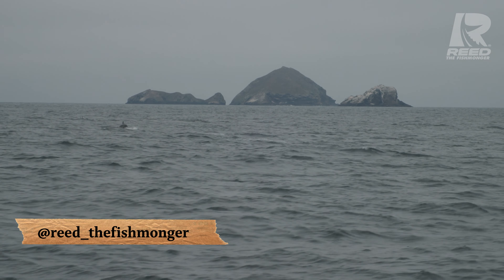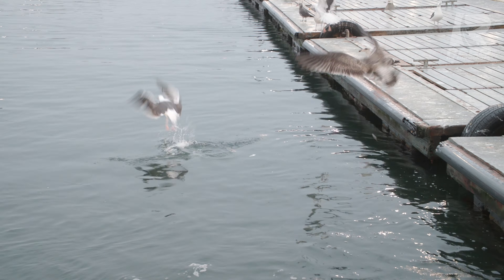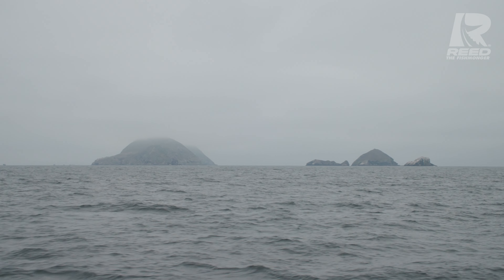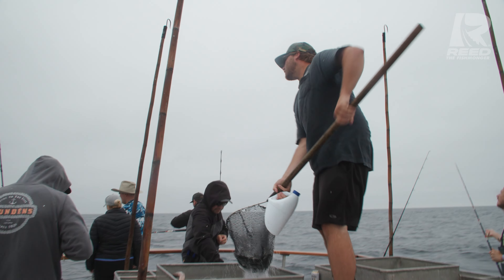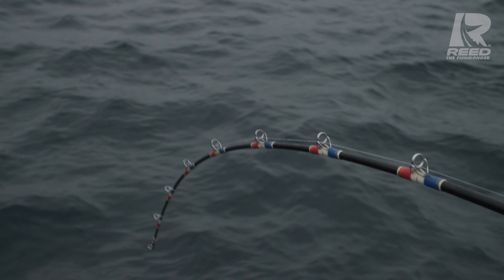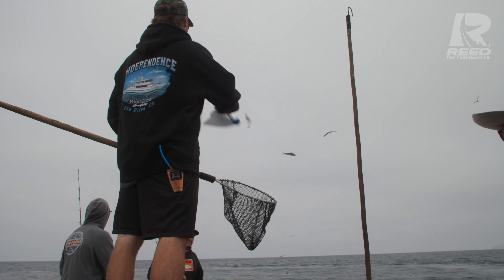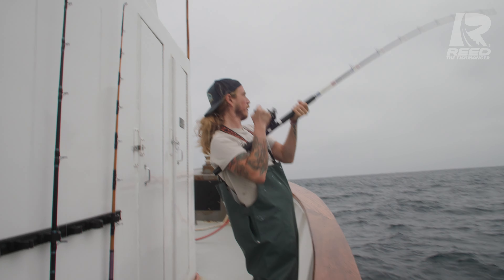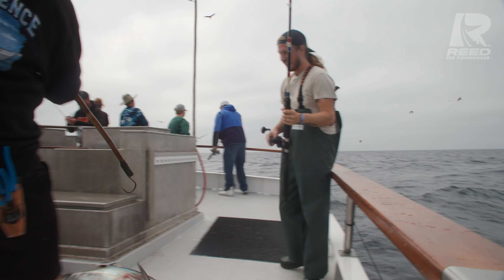Fishing next to a Tuna Farm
MB01YLWJ3VWFU2L